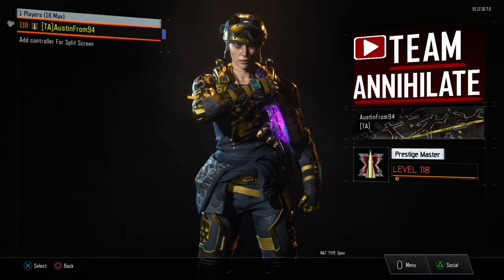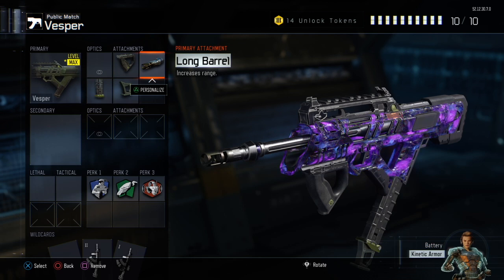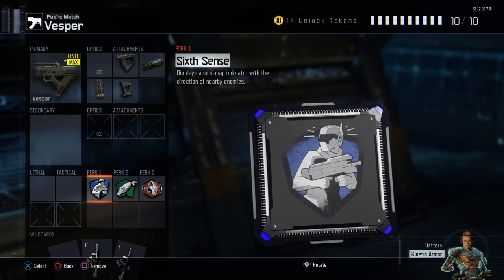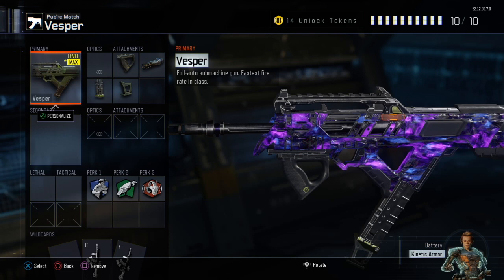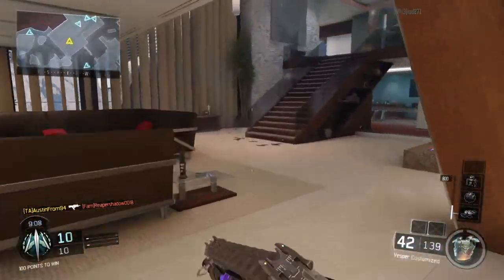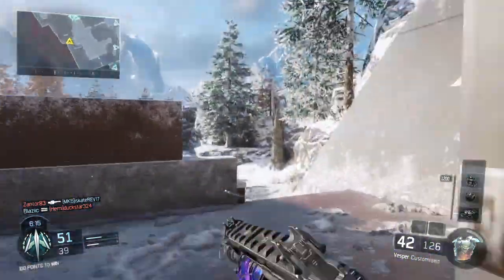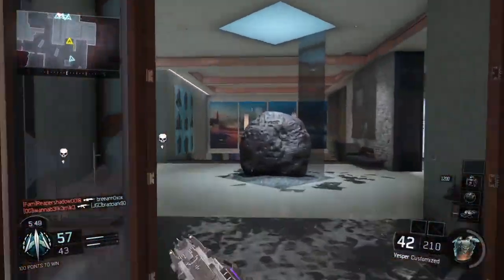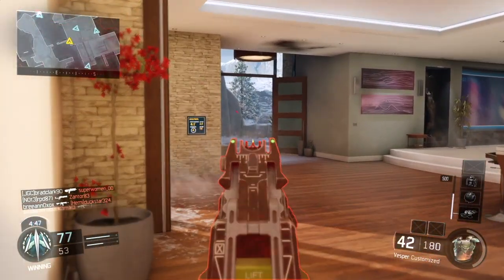Make the Vesper Good Again! Vesper Best Class Setup Video (AFTER NERF)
Today, after a lot of messing with attachments, I present to you all the Best Class Setup video for the Vesper Submachine Gun!

Thanks!
~Austin